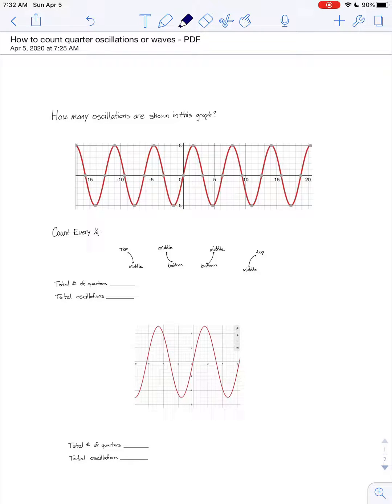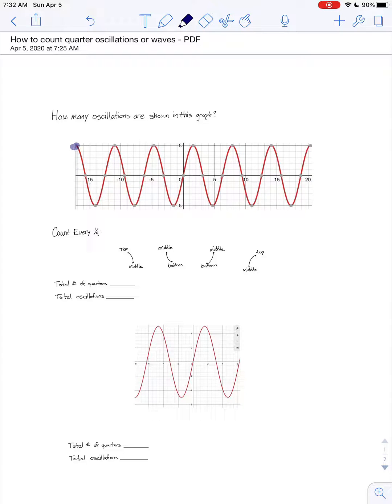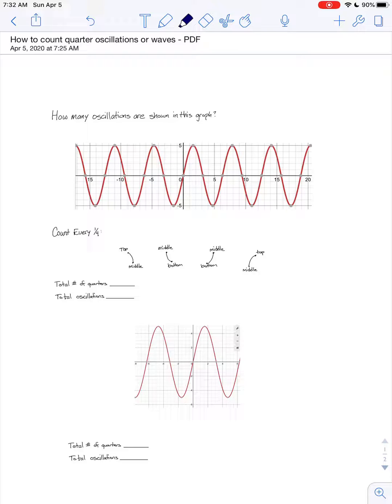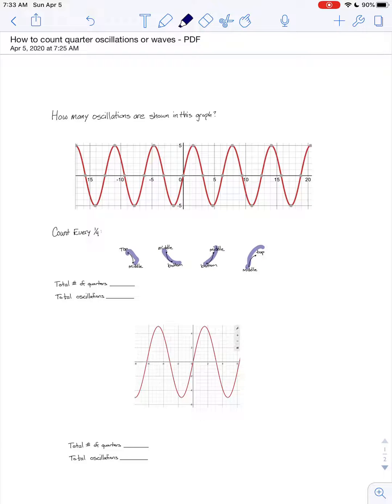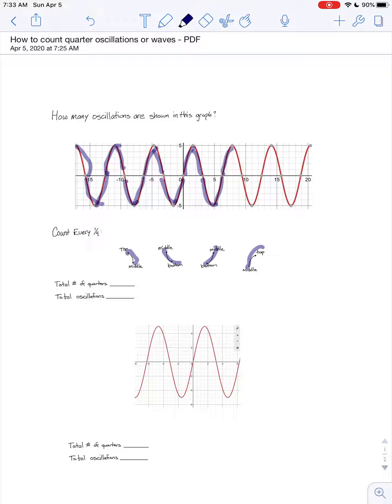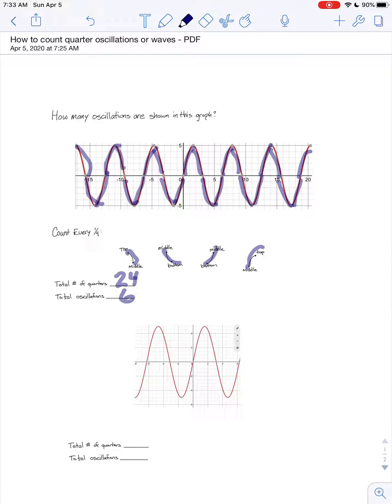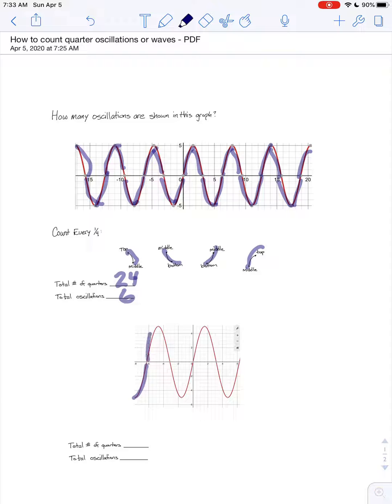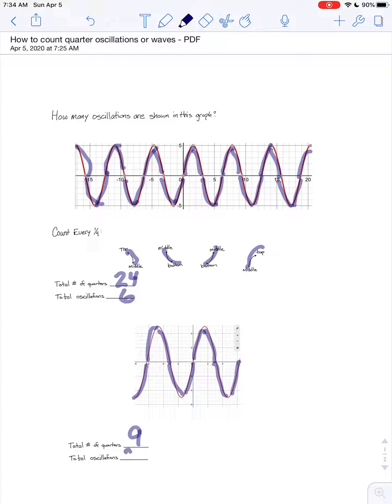How to Count 1/4 Oscillations or Waves - Physics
This is a brief tutorial on counting 1/4 oscillations or waves from a graph.  This is useful any time you have a sinusoidal graph from real world data.